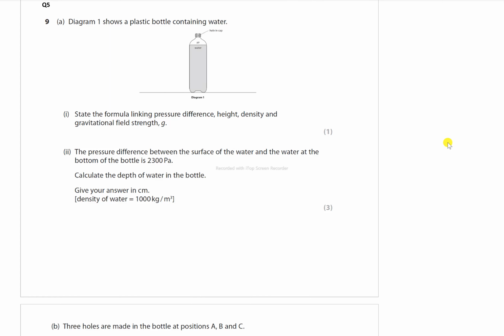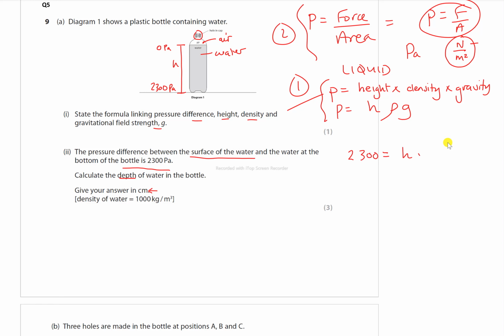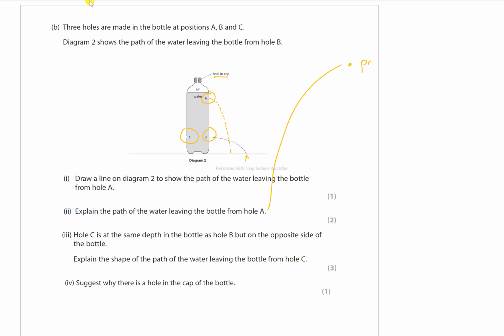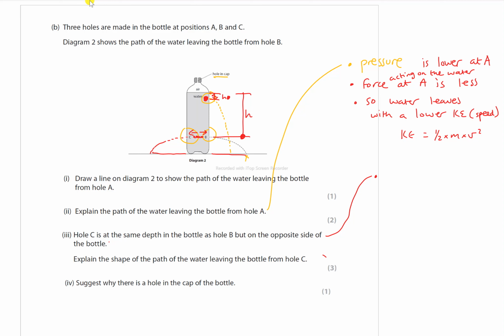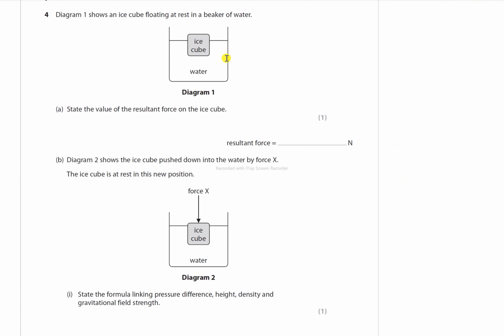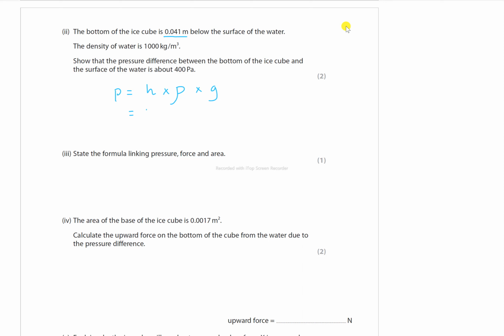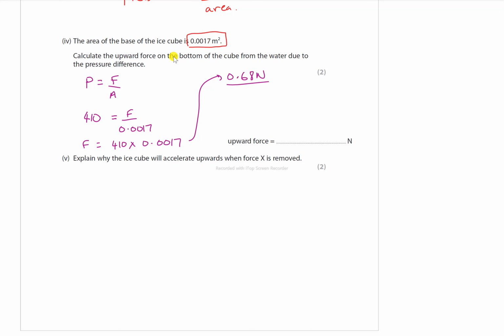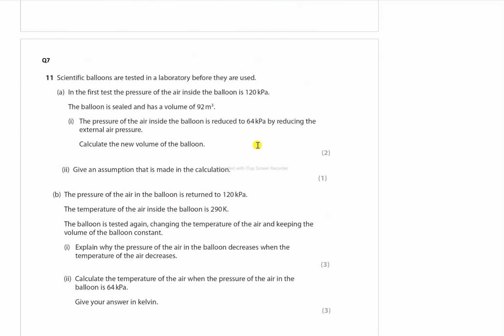TOPC Pressure 3